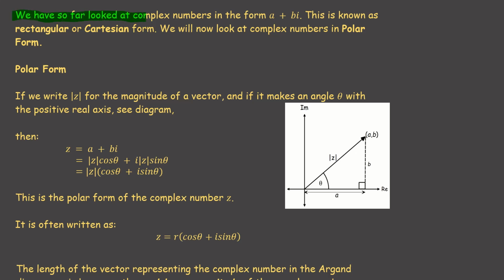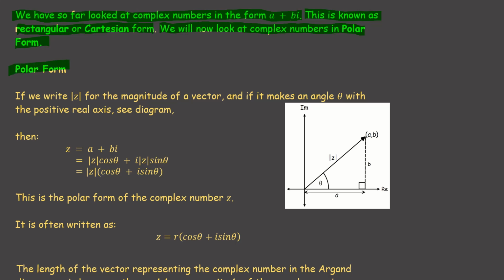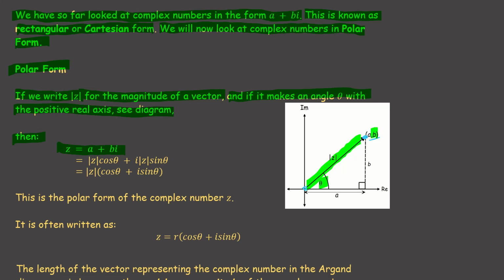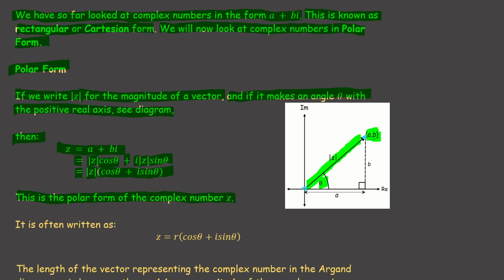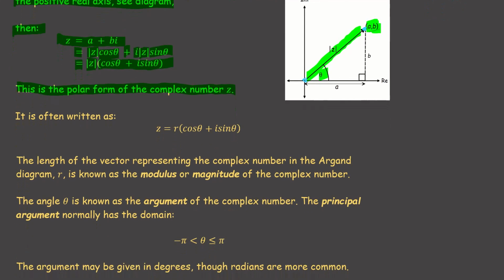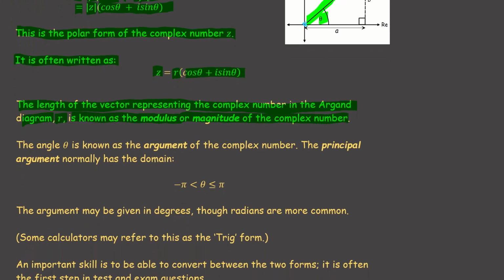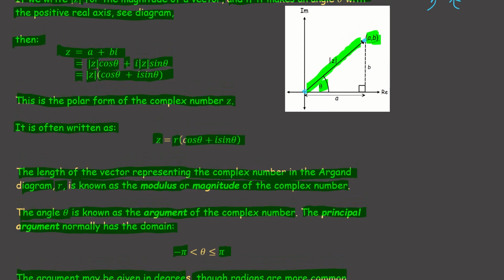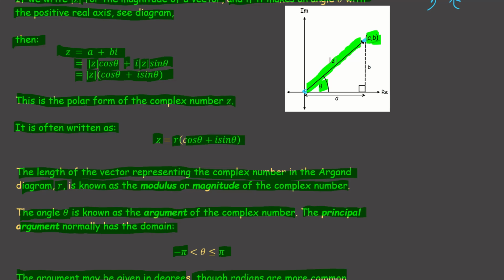Ch 2 Complex Numbers in Polar Form Intro